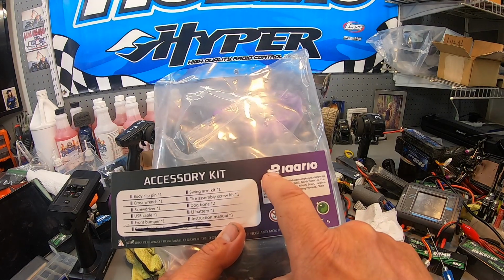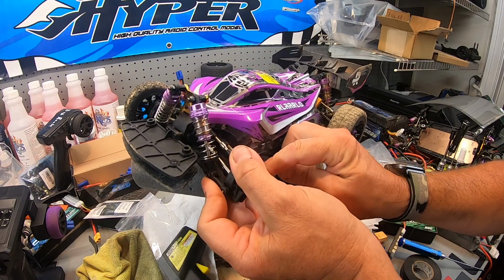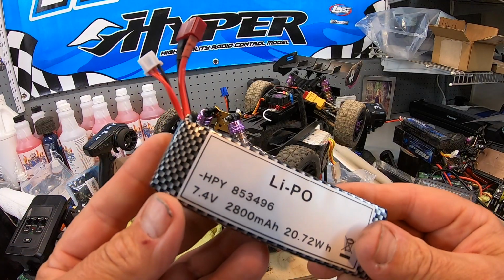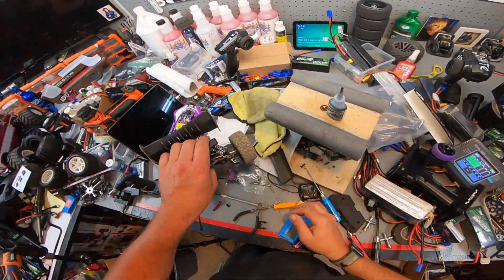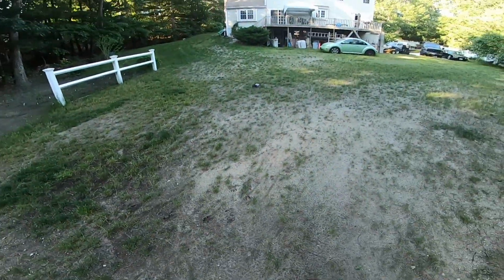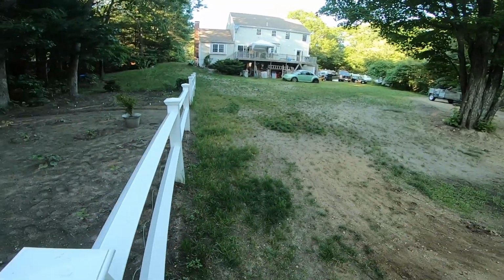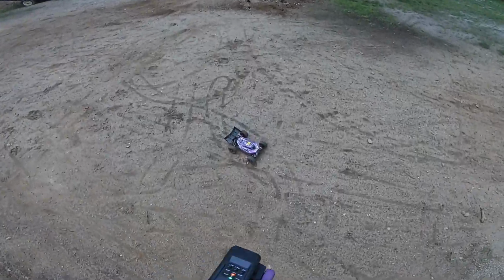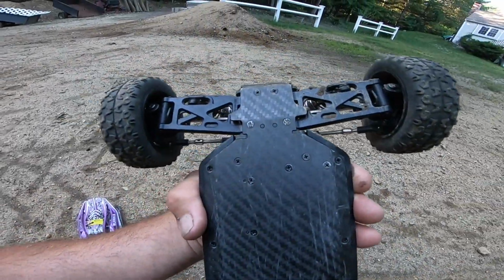A New RC CAR that might be better than the Typical Amazon RC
TIRE WHEEL COMBO Losi DB Pro

3M Velcro

CELL METER

SPEKTRUM DX6

Turbo Timber

TRAXXAS XMAXX

TRAXXAS UDR

2017 HONDA CRV PARTS & STUFF

REMY ALTERNATOR

6.0 Intake Gasket Kit

6.0 FORD OIL COOLER

FENDER FLARES

SMOKED HEADLIGHTS

REMY ALTERNATOR